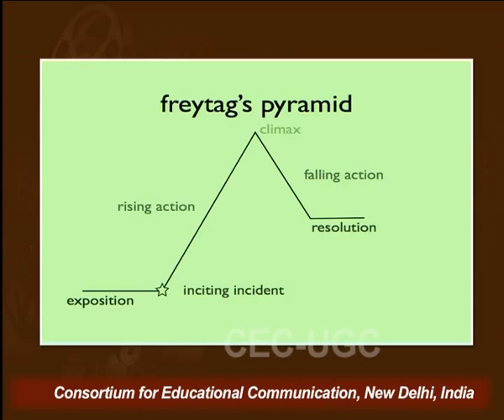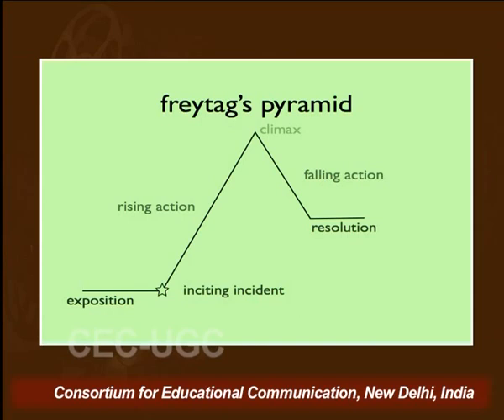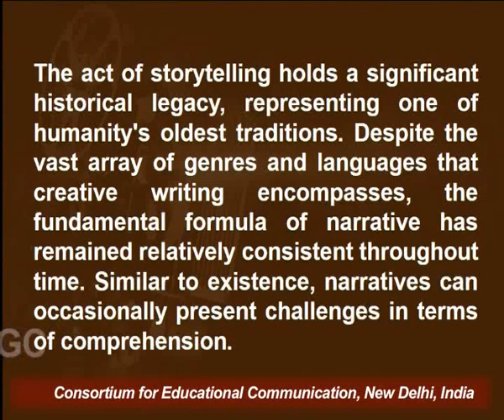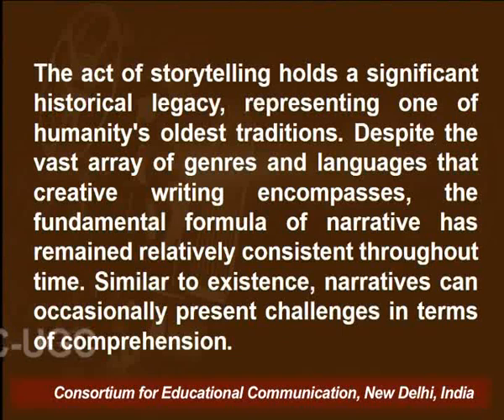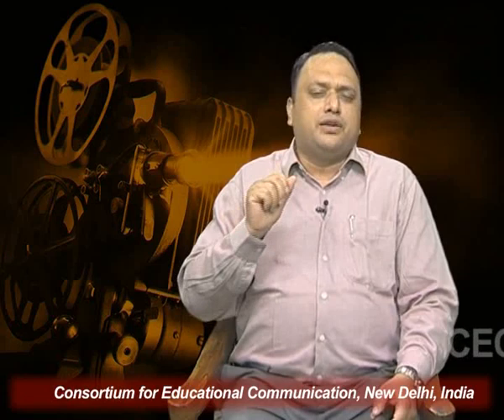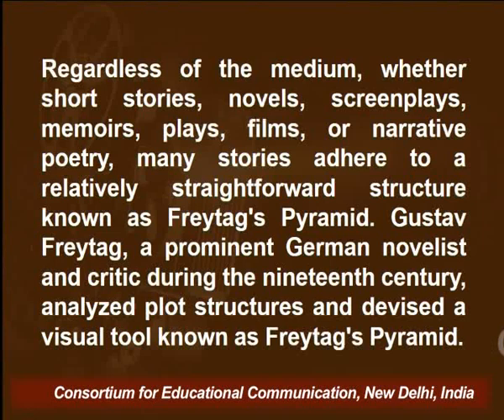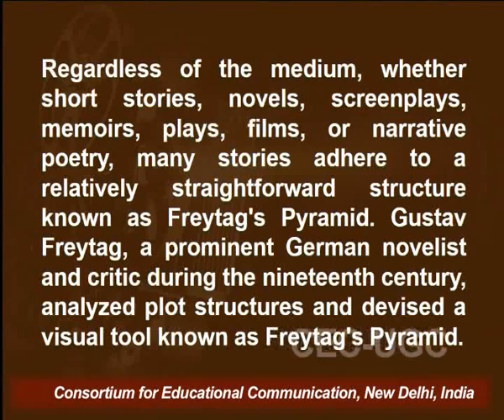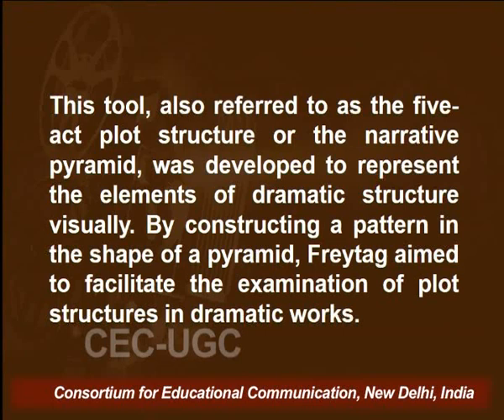Story Formats - XXIII (Gustav Freytag's Pyramid)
This Lecture talks about Story Formats - XXIII (Gustav Freytag's Pyramid).